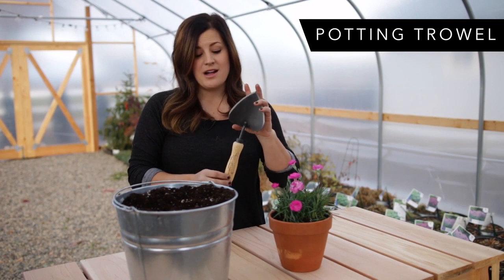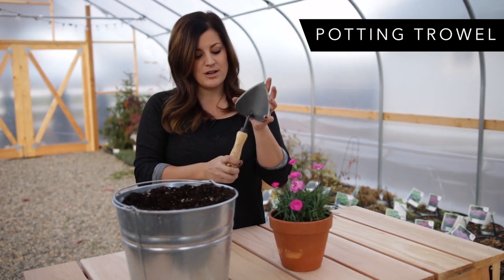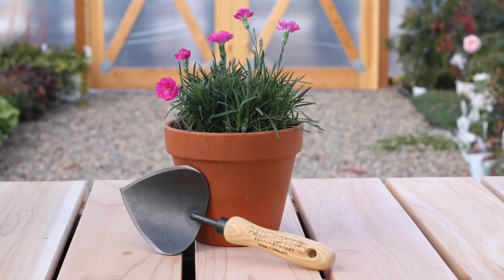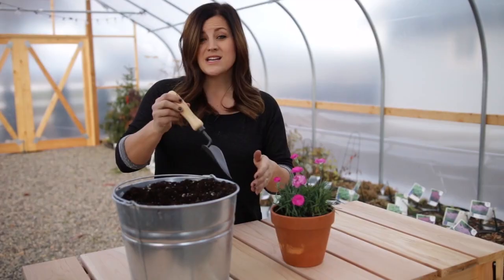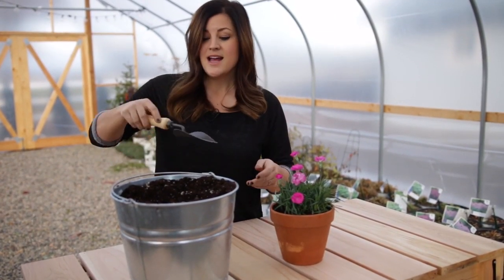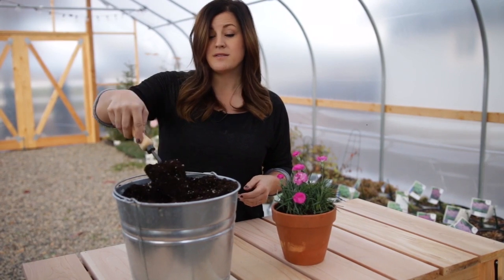Potting Trowel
Gardener’s Lifetime Tools are handmade for us in Holland by DeWit Garden Tools, a fourth-generation, family-owned business that has been crafting fine gardening tools for more than a century. This Potting Trowel has a wide, curved blade that is ideal for scooping potting mix, and it holds more soil than a traditional trowel. The unique shape also makes it handy for scraping around the inside of a pot to loosen the plant. The blade is hand-forged from the finest high-carbon Swedish boron steel. Unlike flimsy tools that are stamped from thin stainless steel, this tool is ready for a lifetime of use by serious gardeners. The handle is made of sustainably grown European ash hardwood.